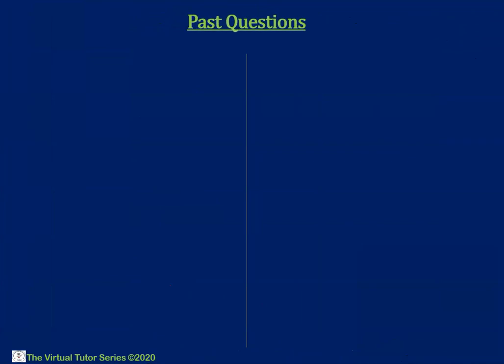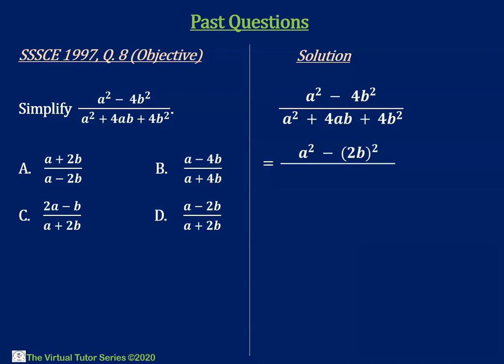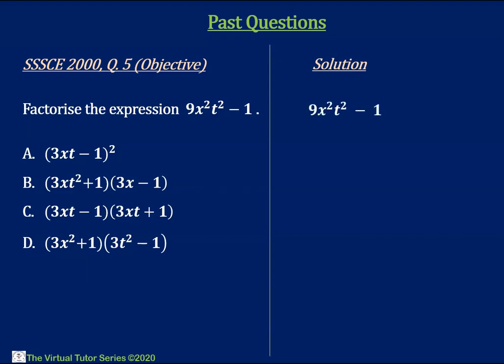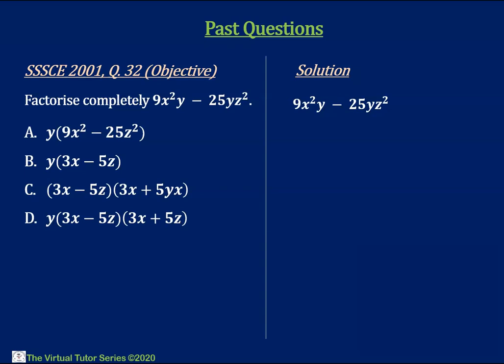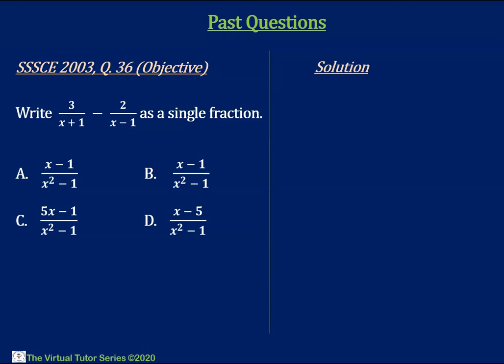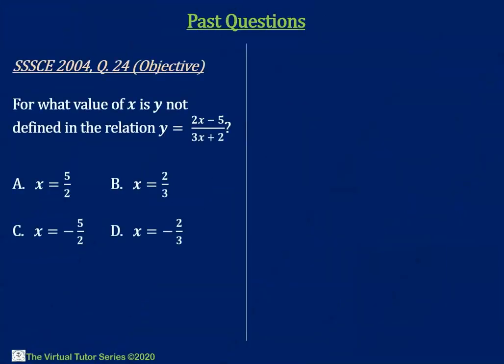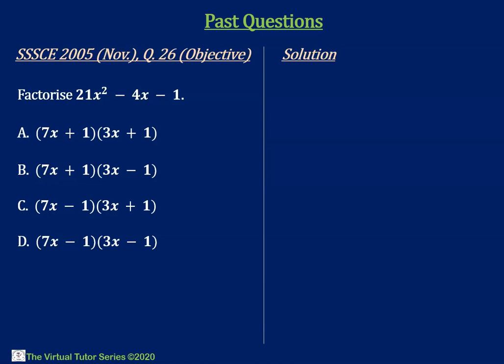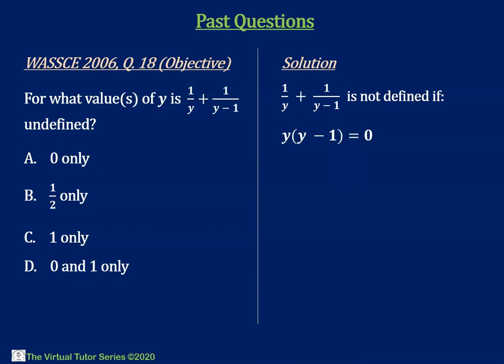Solution to Past SSSCE & WASSCE Questions on Algebraic Expressions_Part 1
Algebra
Algebraic Expressions
Algebraic Expression for Senior High Schools

Expansion of Algebraic Expressions
Zero Algebraic Fractions
Undefined Algebraic Fractions